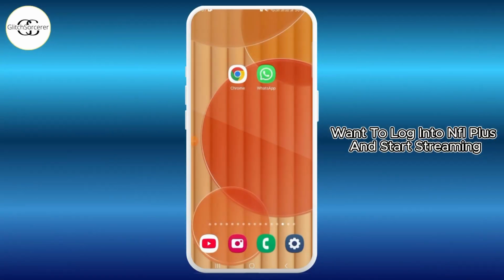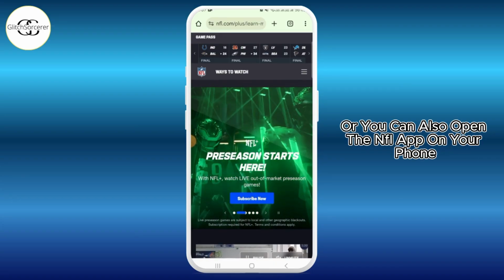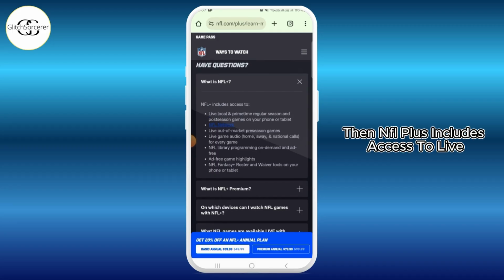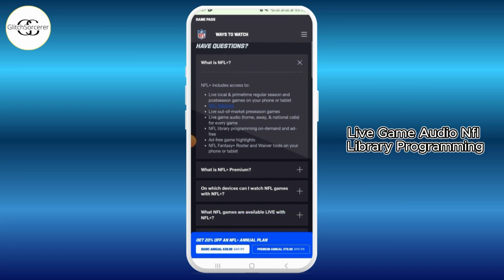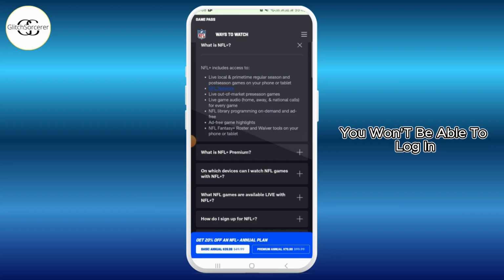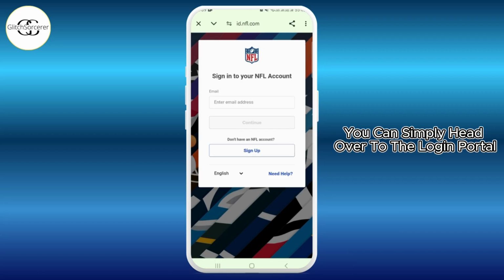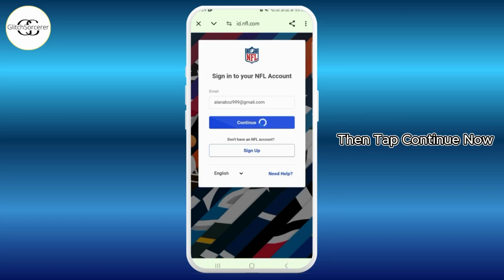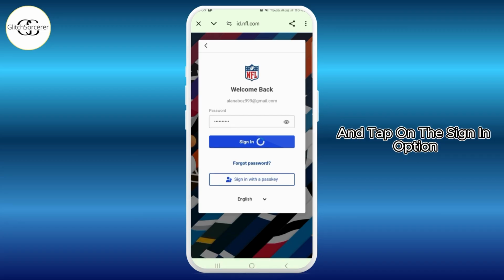How to Log In to NFL+ – Easy 2026 Guide for Web & Mobile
New to NFL+? This quick 2026 tutorial shows you how to log in to NFL Plus on your phone or computer. Learn the exact steps to enter your account credentials, troubleshoot common login issues, and start streaming live games, replays, and exclusive NFL content in seconds.

Timestamps:
00:05 – Intro
00:15 – Logging in to NFL+ on desktop or mobile
00:45 – Troubleshooting common login errors

• Works for iOS, Android, and web browsers
• Secure NFL+ account access
• Perfect for streaming live games and highlights
• Updated for NFL+ 2026